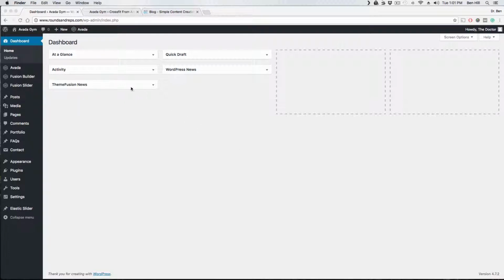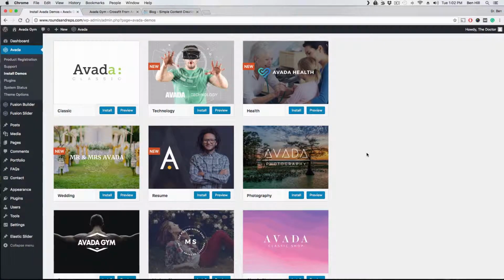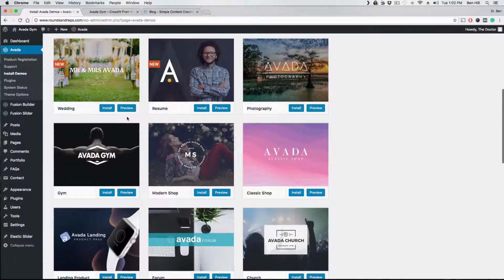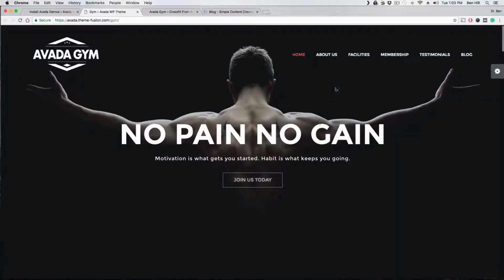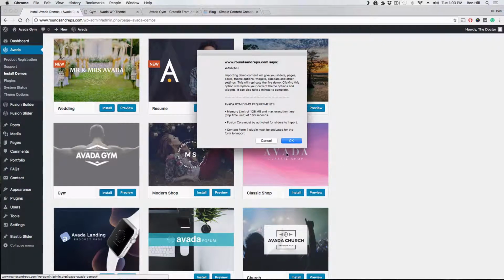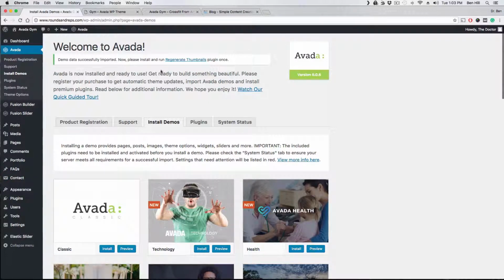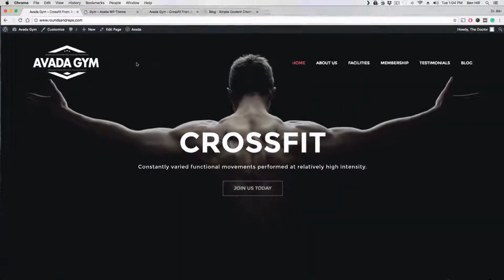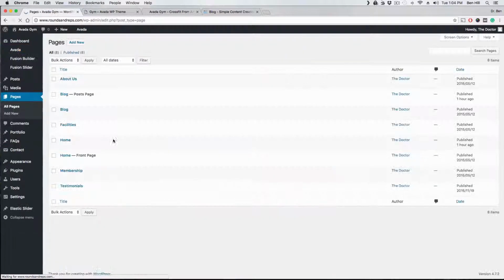Avada Wordpress Website Tutorial: Installing Demo Content (Video 6 of 13)